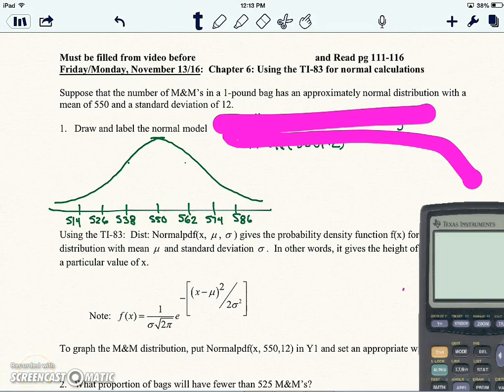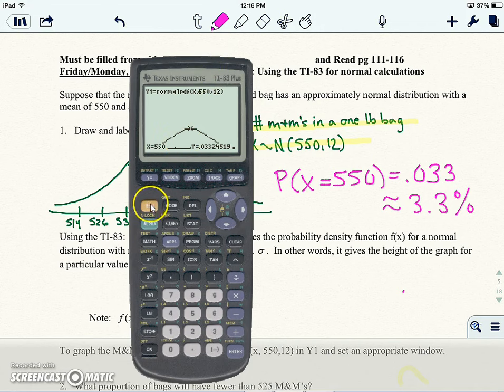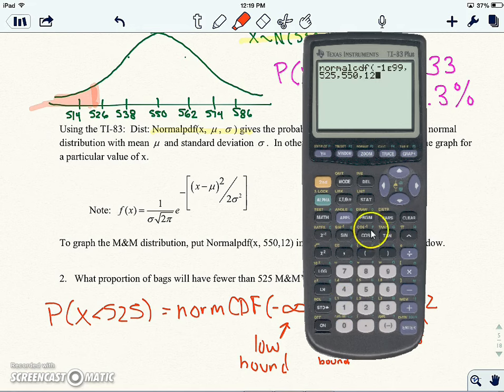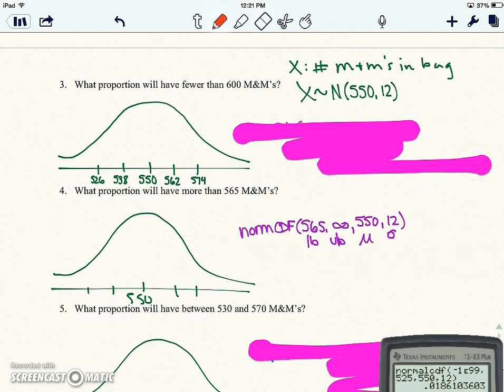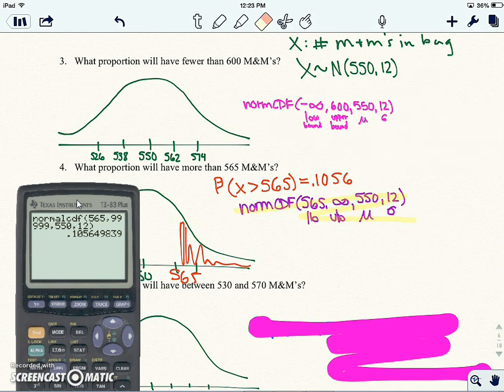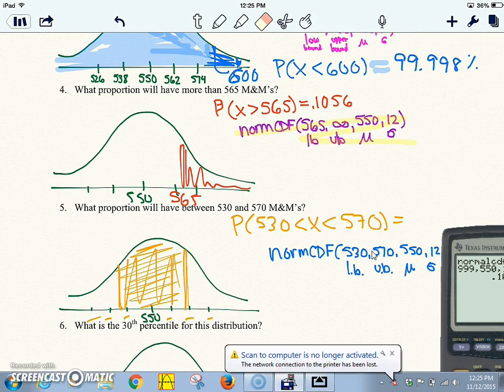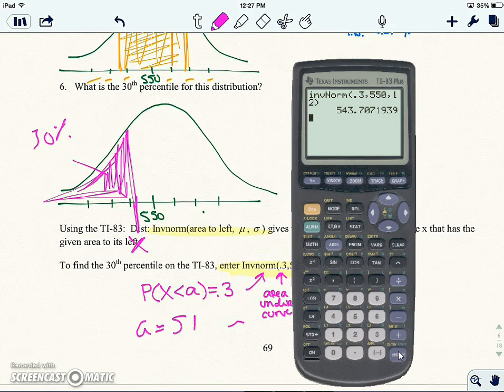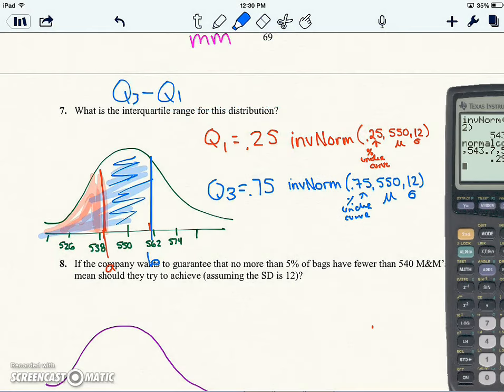Unit 4 d2 p1